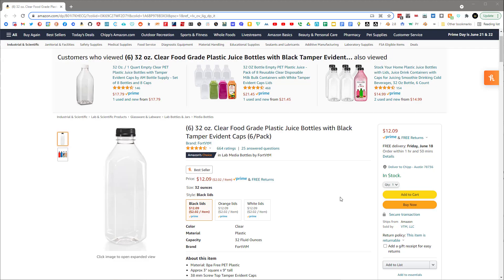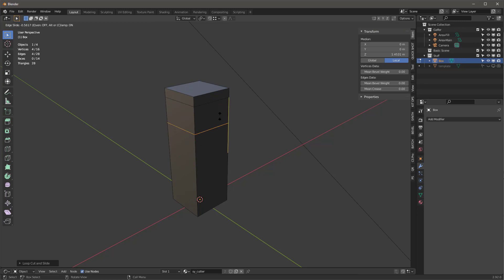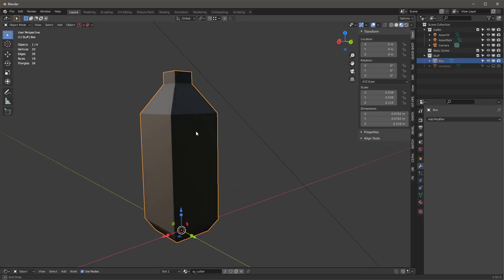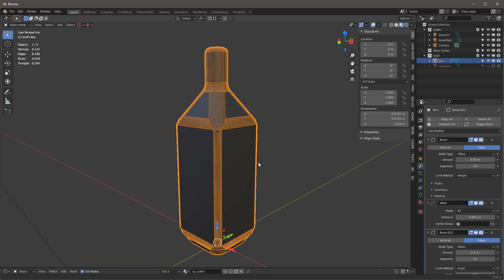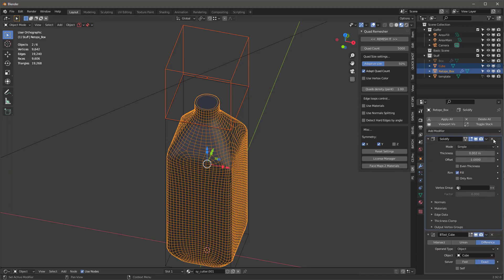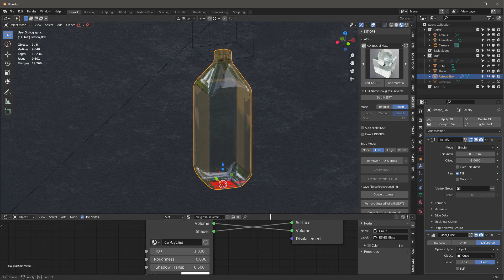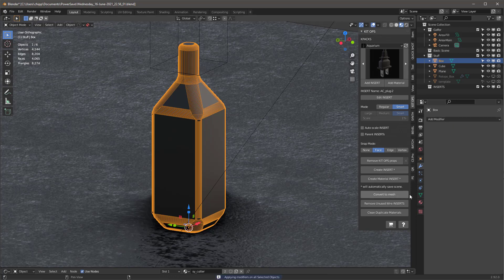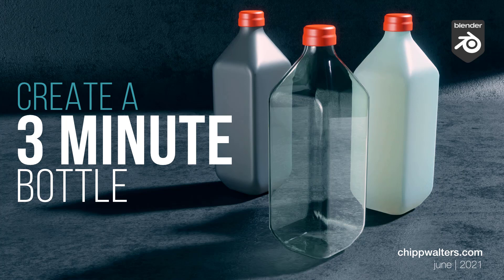3 Minute Bottle in Blender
Use modifiers and remeshing techniques to create a really fast bottle in Blender!